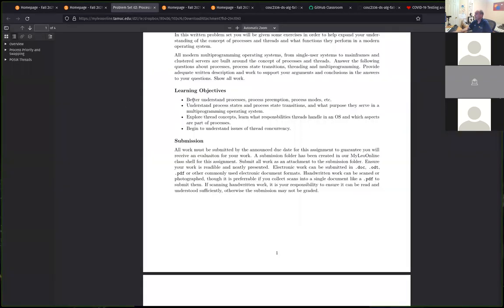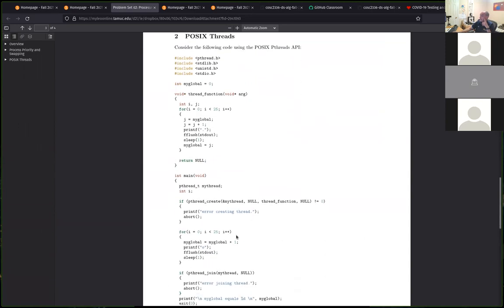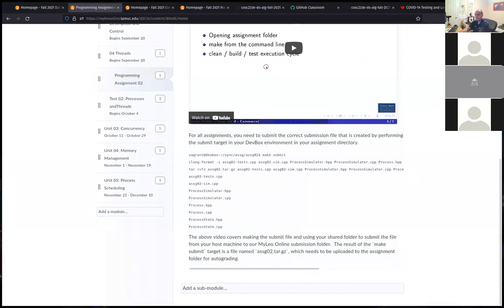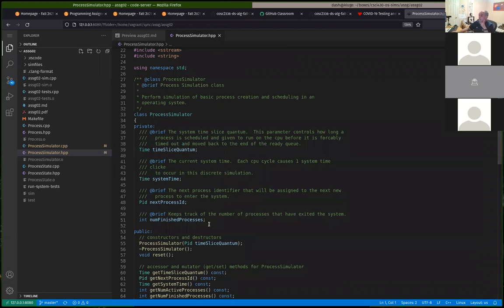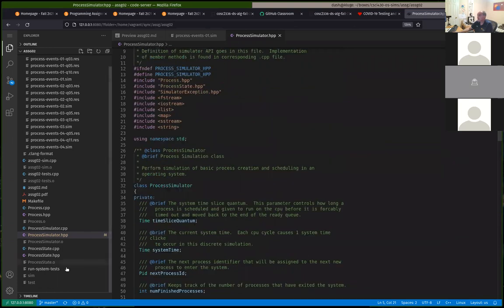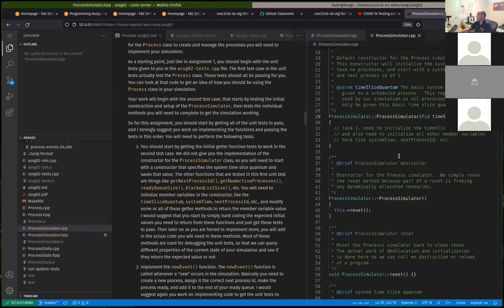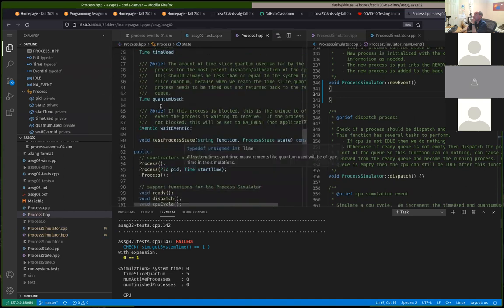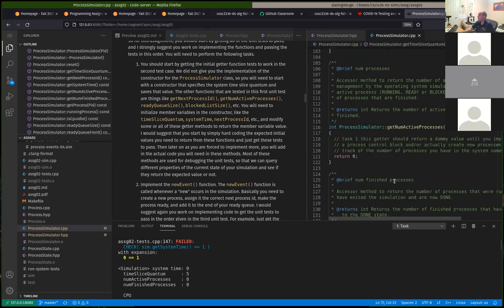CSci 430 Hack-a-thon session Thursday 09/23/2021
Hack-a-thon / help session held on Thursday 09/23/2021. Discussed and answered questions about problem set 02 and programming assignment 02.